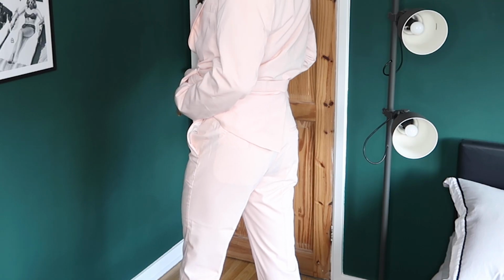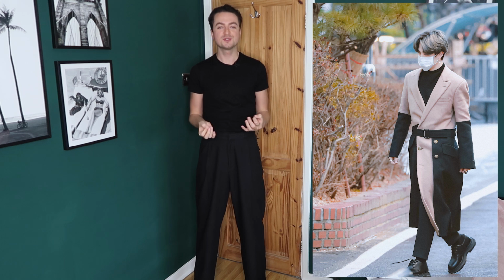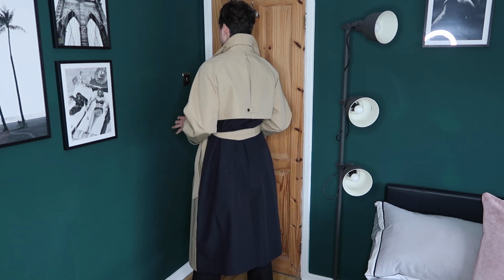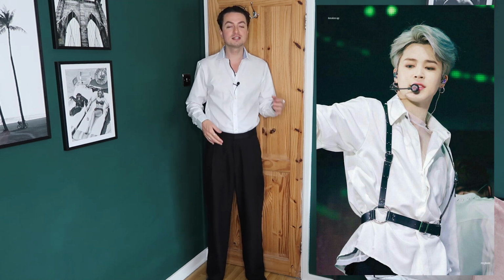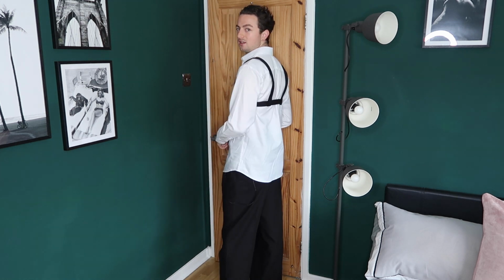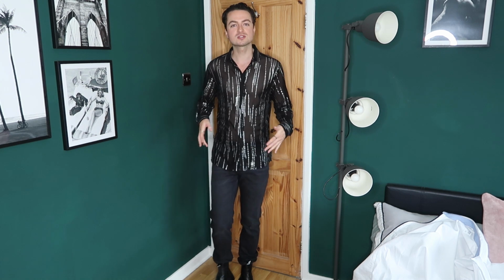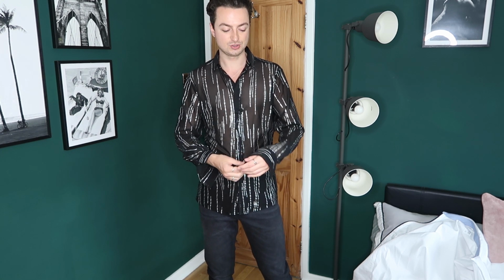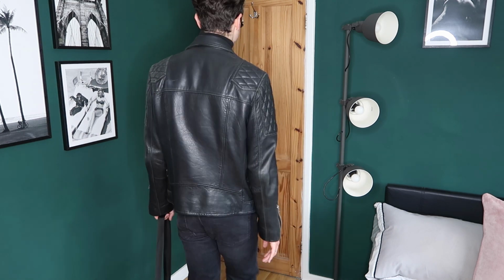Dressing Like BTS Jimin | Fashion Expert Reacts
Jimin has the perfect chic style and today, I'm going to be Dressing Like BTS Jimin. I'll be recreating 5 of BTS Jimin's outfits using pieces from my wardrobe and affordable fashion. I'll be talking you through the key pieces, details and how to style.

Recreate The Looks

Look 1

Look 2

Look 3

(I'm not linking the Zara harness because it is trash haha oops I said it)

Look 4

Look 5